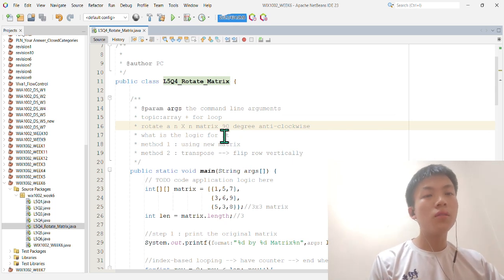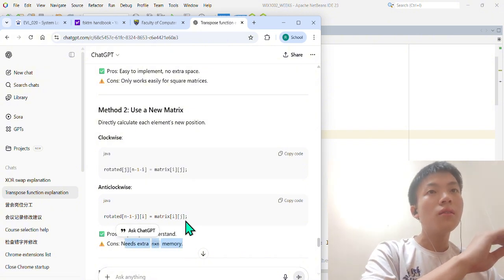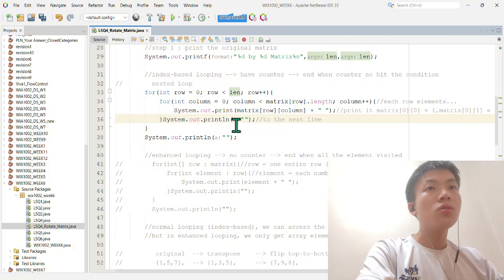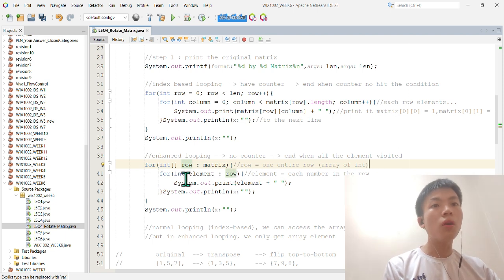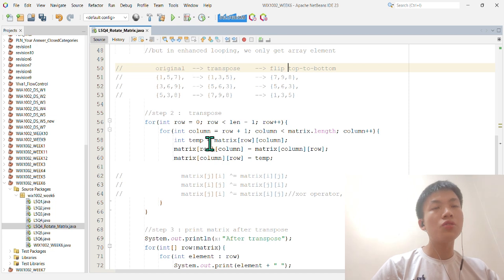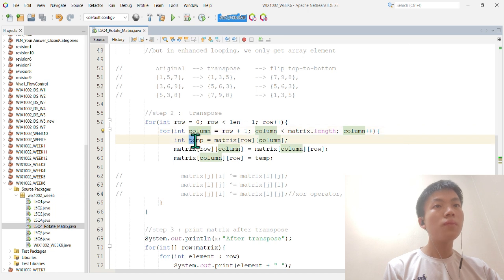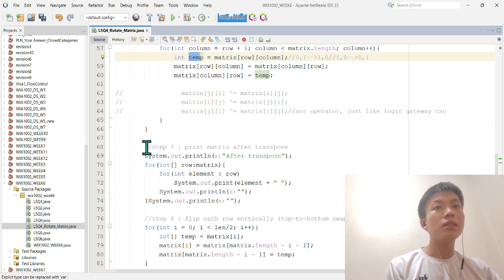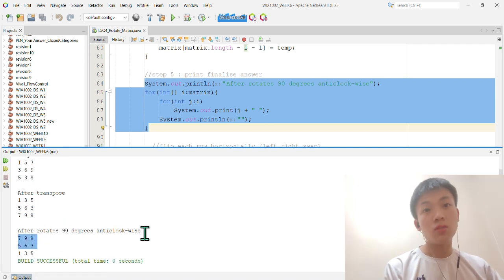fop lab ReverseMatrix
um fsktm student :)
LIM RUI XUAN